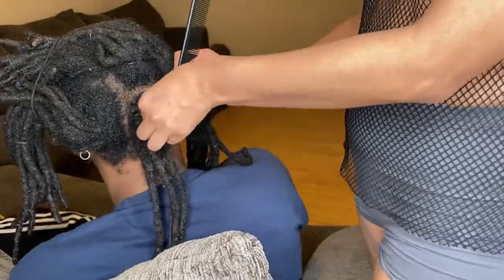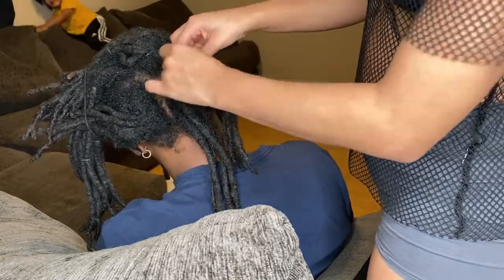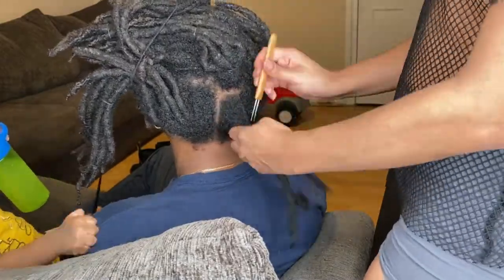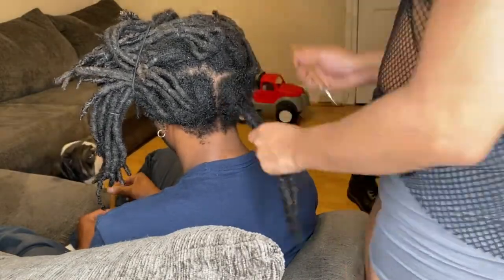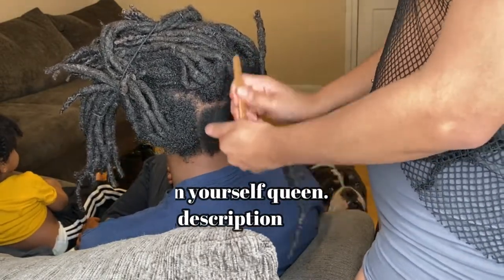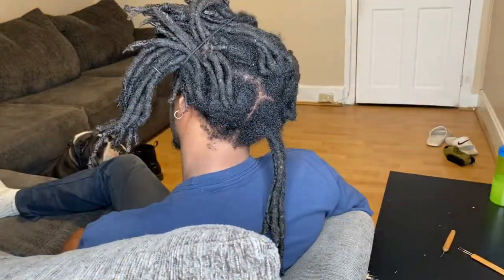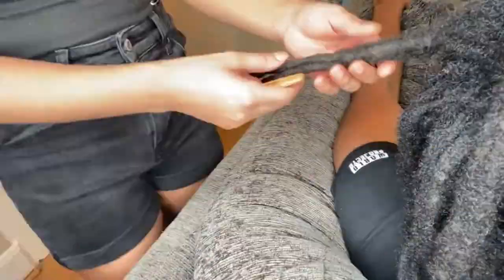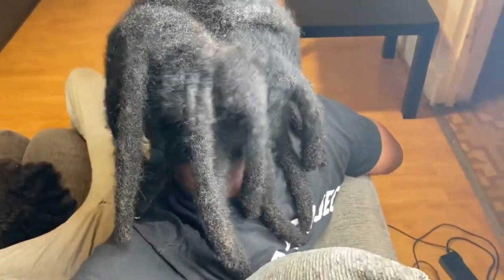How To Combine Locs into Wicks | NO rubber bands/thread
Crochet Hooks, 3pc set